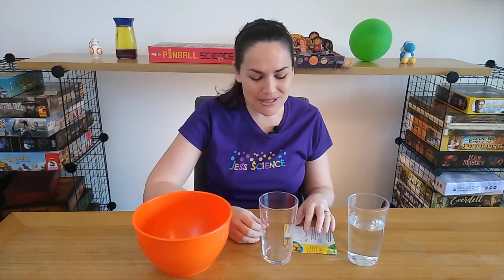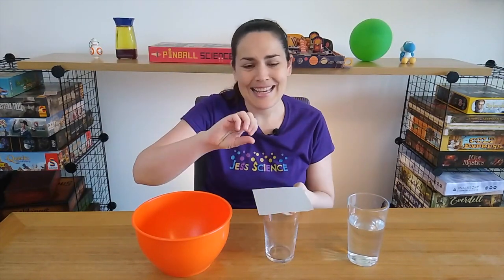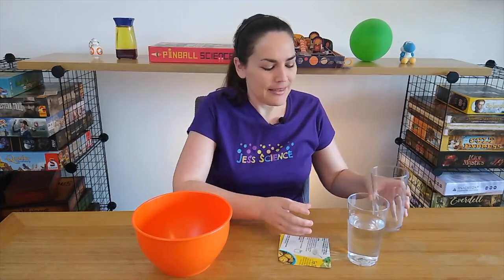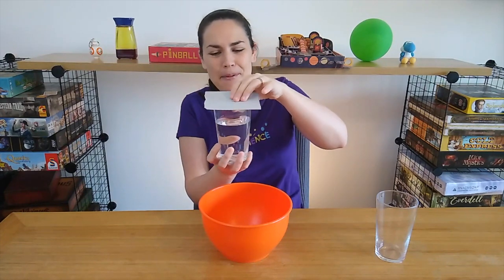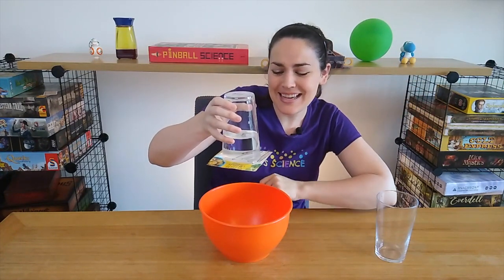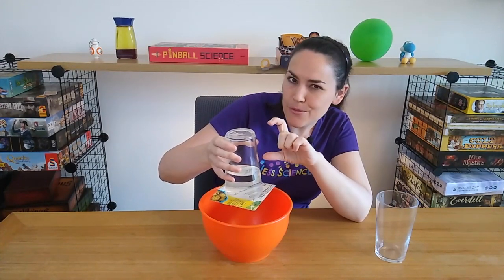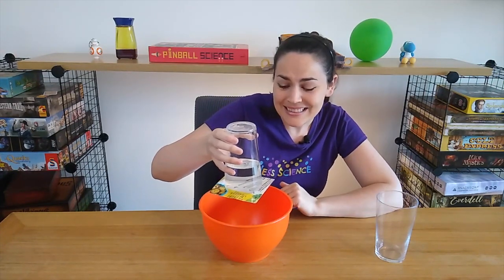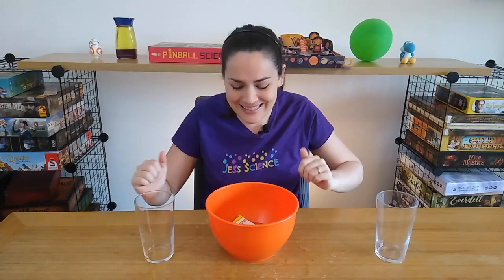Gravity Defying Water || Science for Kids at Home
Find out how to tip a glass upside down and have the water inside stay!

Materials:
Water
Cups
Cardboard

Please try over a sink!